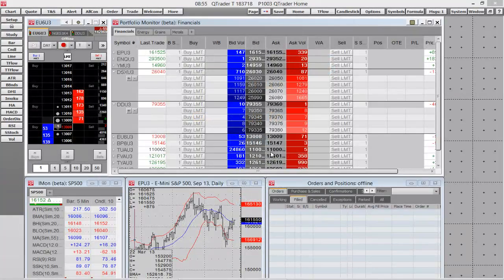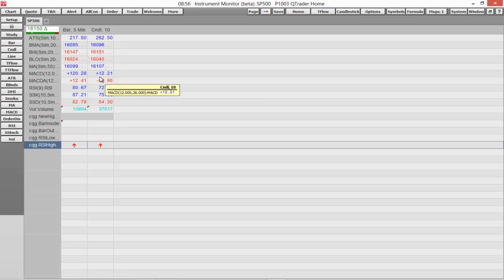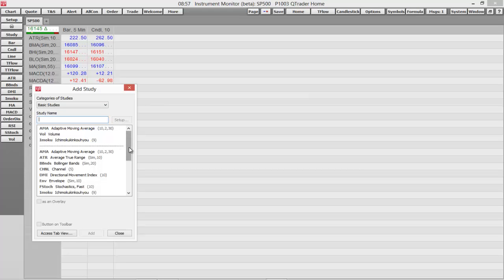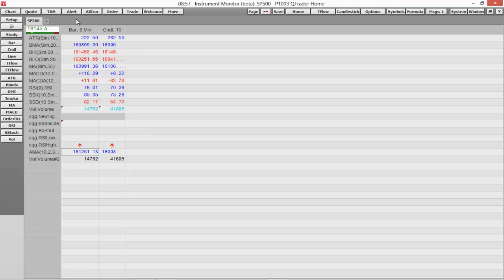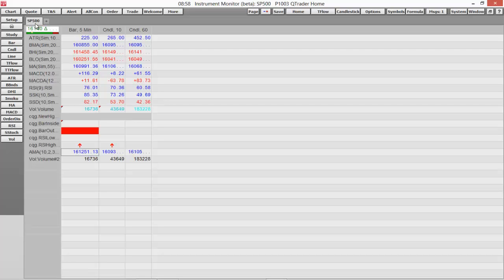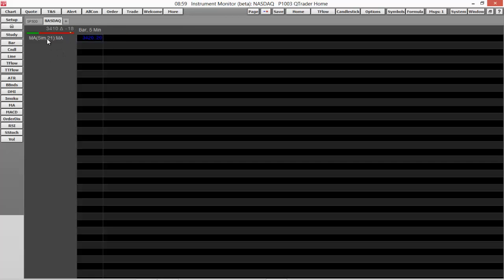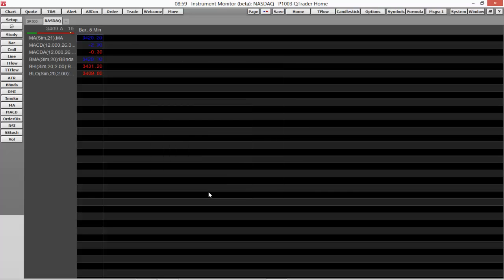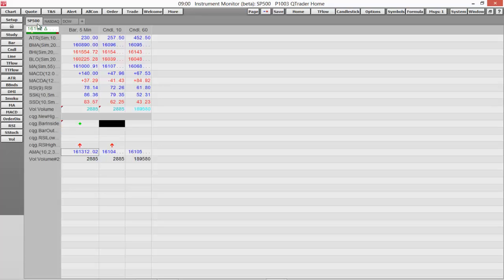CQG Q Trader - How to use the Instrument Monitor